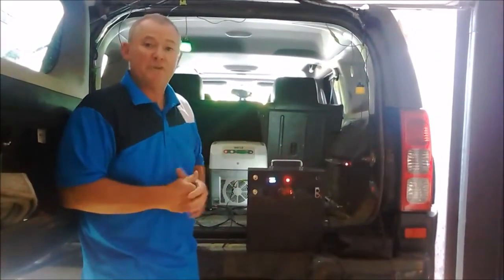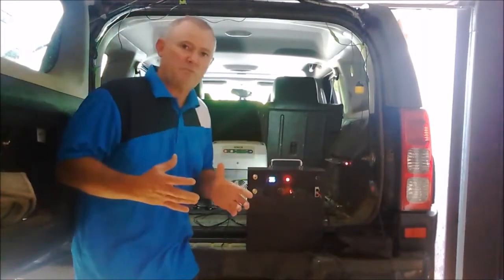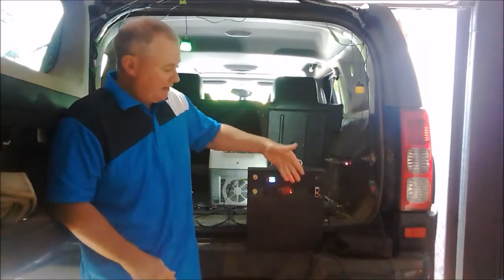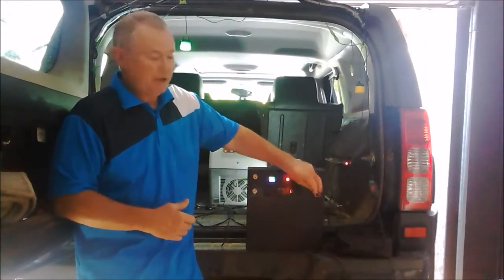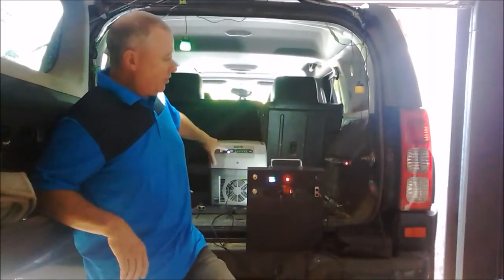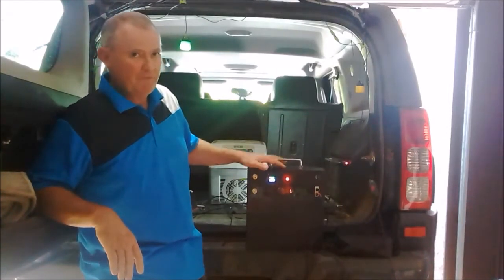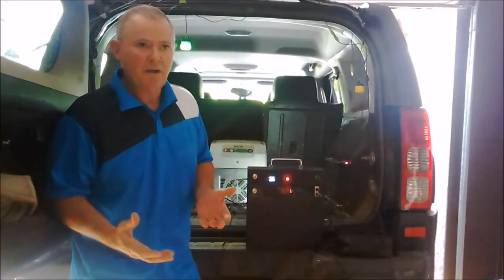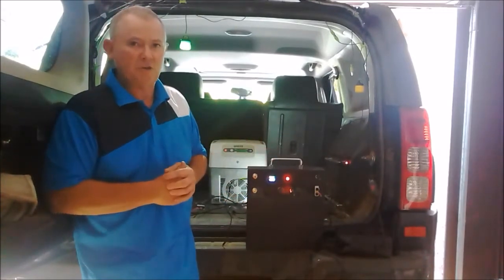Nomad PDU Power Distribution Unit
Nomad PDU Power Distribution Unit, Lithium NMC 60ah and 100ah available, powerful off grid system for all your caravan, camping, 4wd, Marine recreational applications to power your lighting, fridges, and any other 12 volt accessories. Lightweight, and slimline design, charge by regulated or unregulated solar with 80% DOD. Small but powerful. Alternative to bulky and heavy dual battery systems.